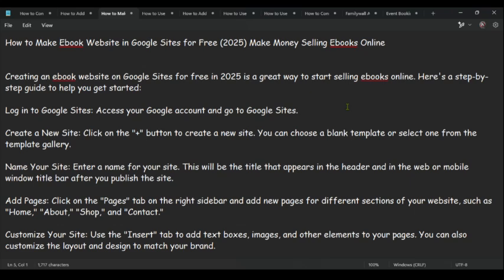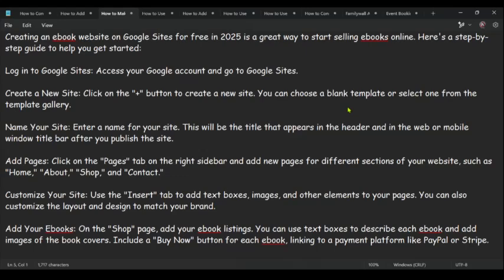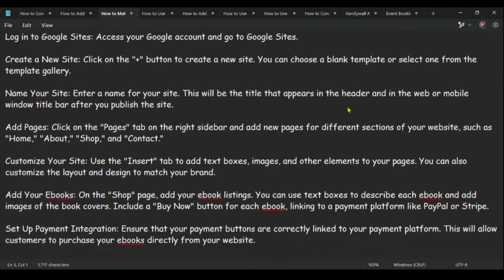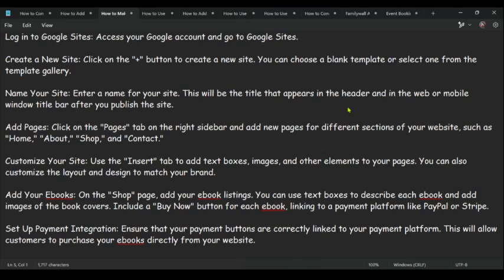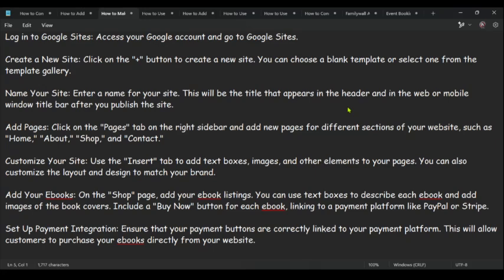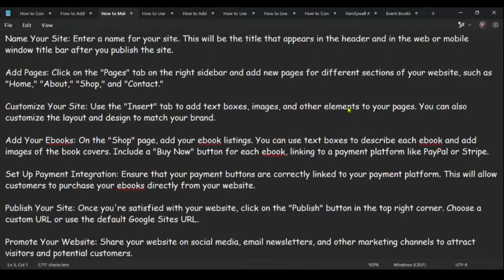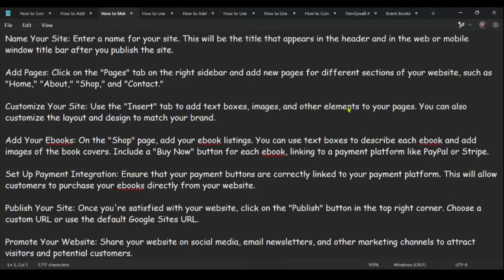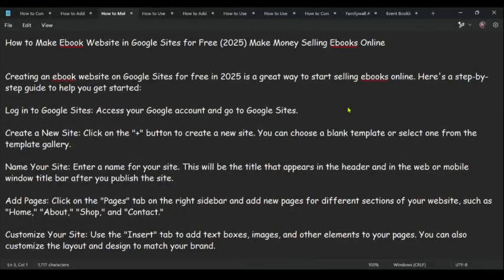How to Make Ebook Website in Google Sites for Free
In This Video, you will learn about How to Make Ebook Website in Google Sites for Free